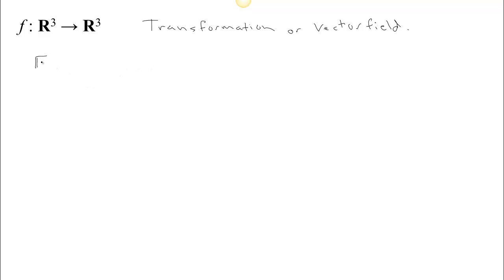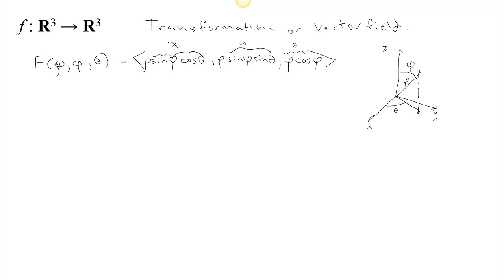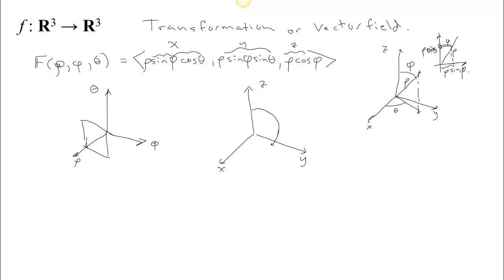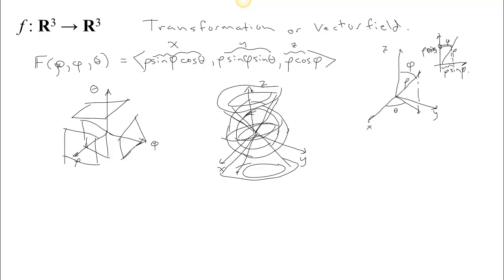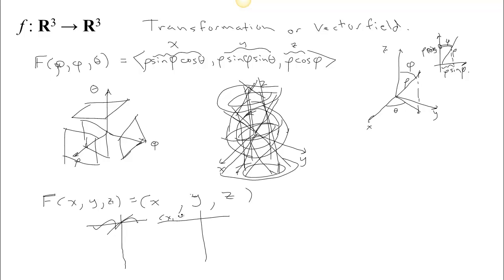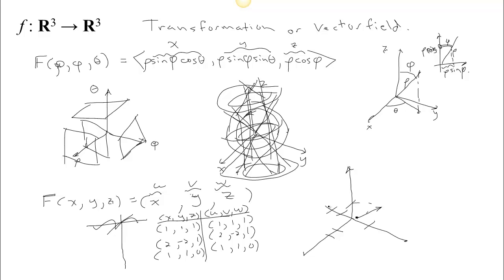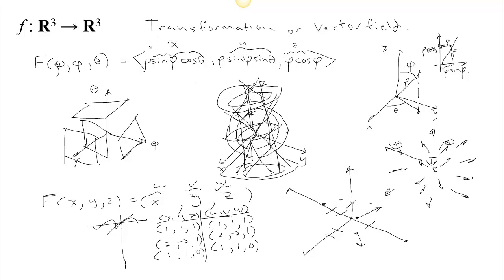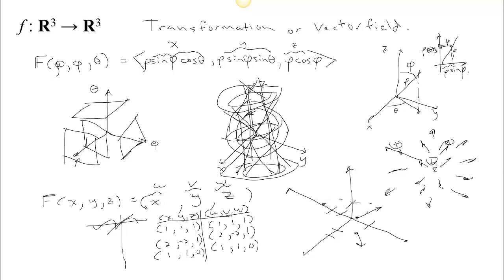Functions 9 types - Part 7 - transformation or vector field in space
Functions 9 types - Part 8 - When the number of inputs and the number of outputs are both 3, we have a transformation or vector field in space.